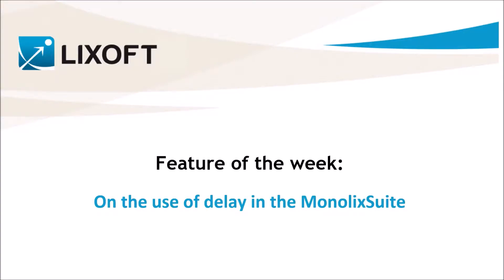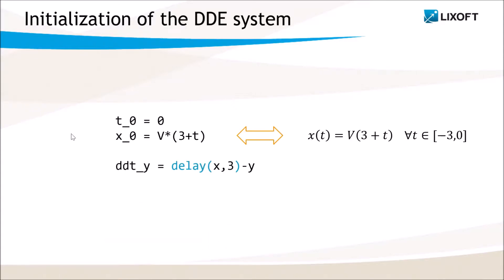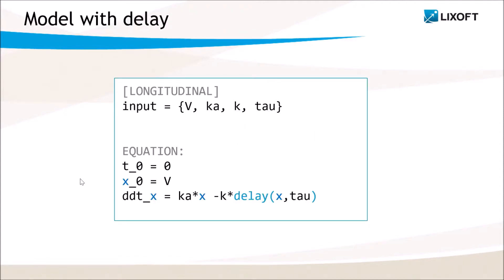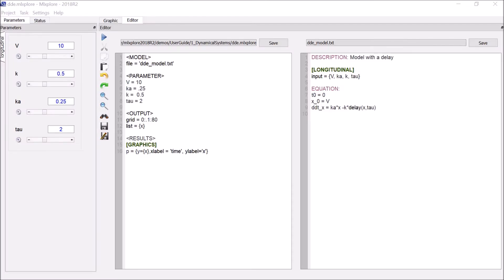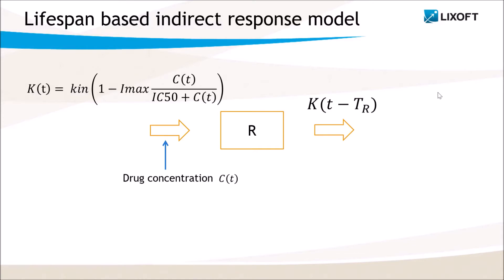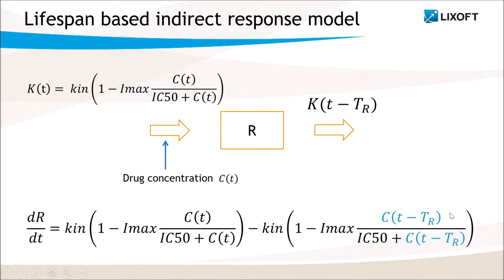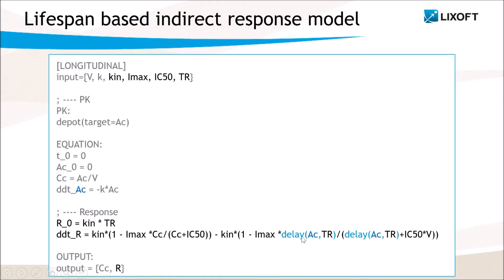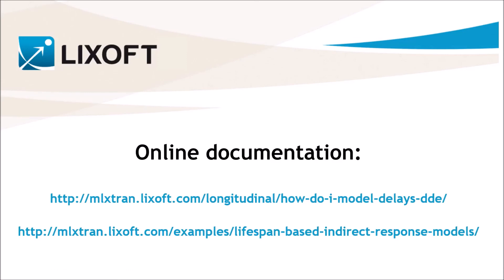Feature of the week #26: Defining delay differential equations in the MonolixSuite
One of the approach for modeling delays in complex PKPD models is with delay differential equations, for example in lifespan based indirect response models. Delay differential equations can be easily defined in the MonolixSuite with the delay function.